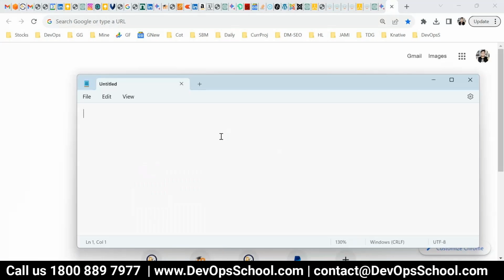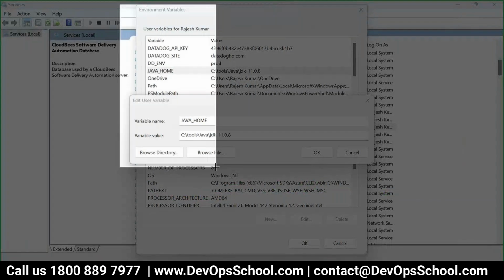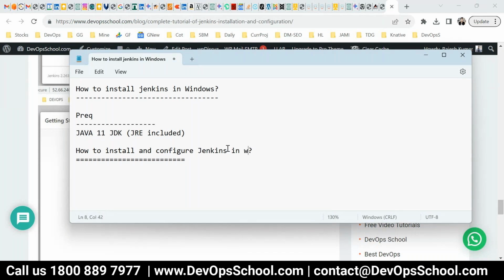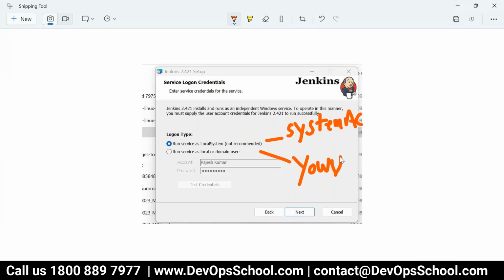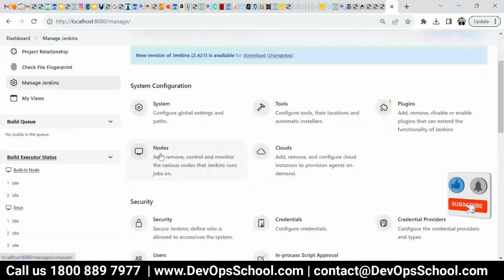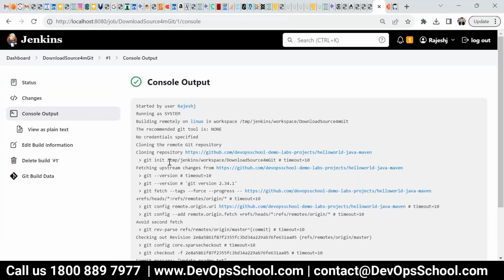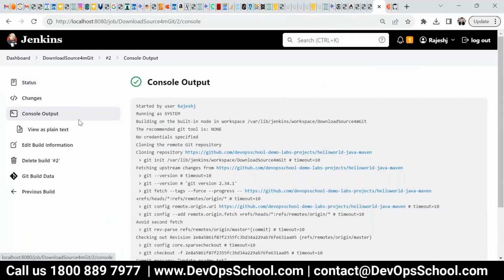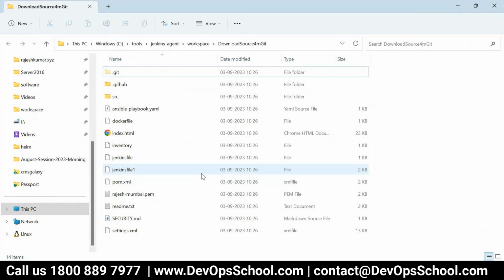Jenkins Advance Tutorials Part-2 - 2024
- Private video is only available for 1199 Plan.

Top 10 Certifications in the world
1. DevOps Certified Professionals (DCP)

2. Site Reliability Engineering Certified Professionals (SRECP)

3. DevSecOps Certified Professionals (DSOCP)

4. Master in DevOps Engineering (MDE)

5. Kubernetes Certified Administrator & Developer (KCAD)

6. GitOps Certified Professional (GOCP)

7. Master in Observability Engineering (MOE)

8. MLOps Certified

9. DataOps Certified Professional (DOCP)

10. AiOps Certified Professional (AIOCP)